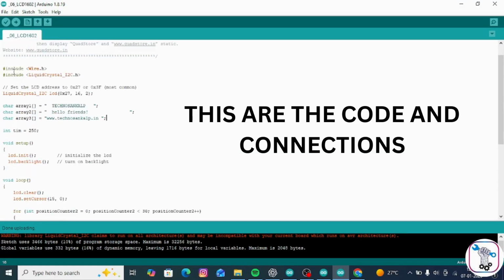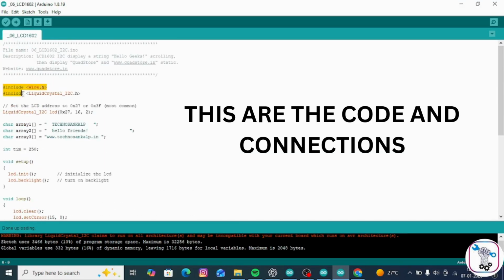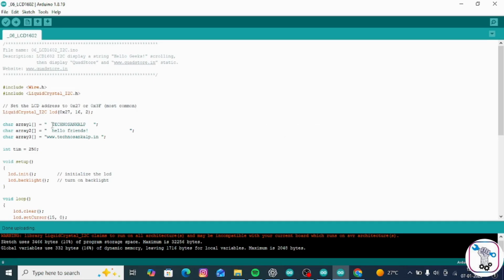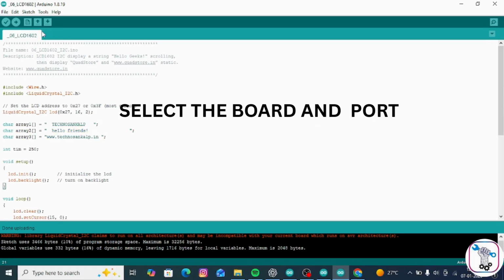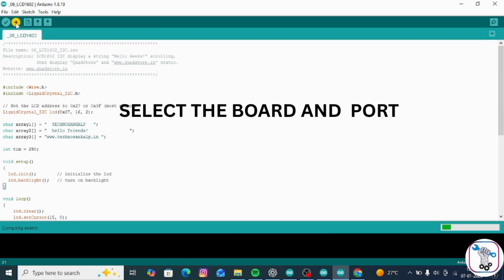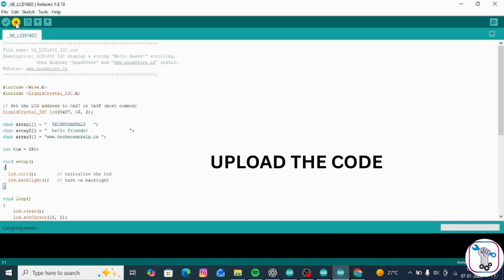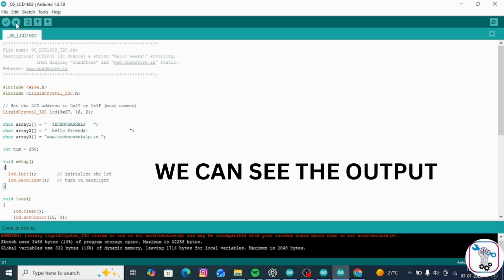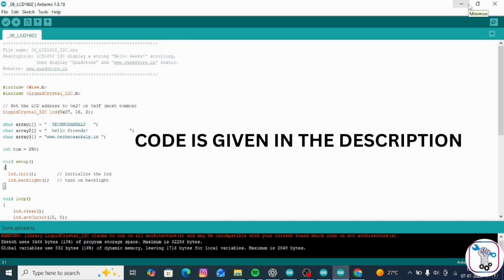Text Display Using 16x2 LCD Module | Arduino Starter Kit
"In this video, we demonstrate how to interface a 16x2 LCD module with Arduino and display custom text. This is one of the most important beginner-level projects in embedded systems and Arduino programming.

This project is part of our Arduino Starter Kit practical training series.

🔹 Concepts Covered:

16x2 LCD Pin Configuration

SDA,SCL PIN CONTROL

LCD Initialization

LiquidCrystal Library

Displaying Text